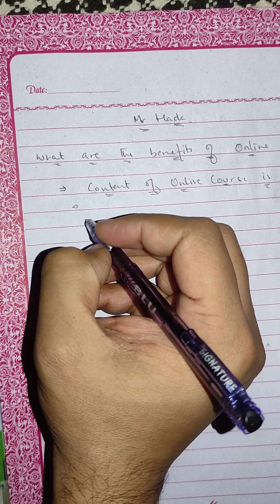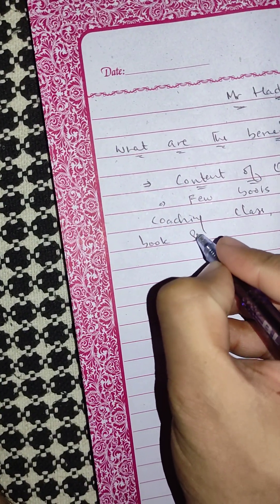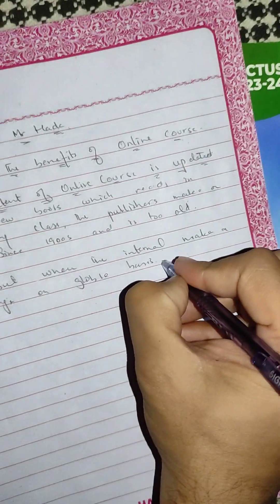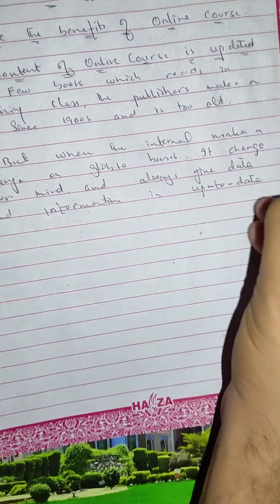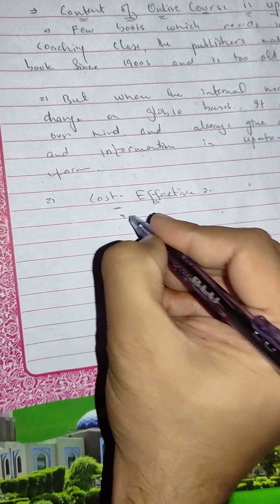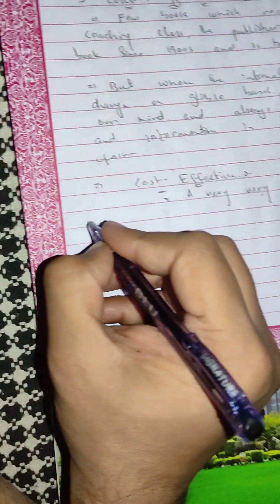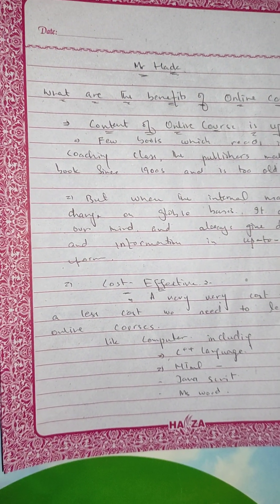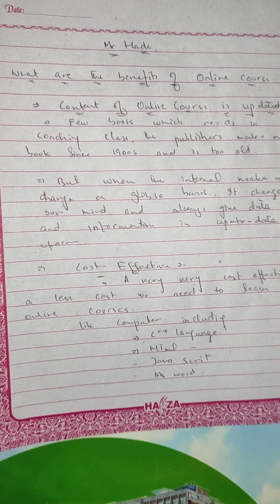what are the benefits of Online Courses